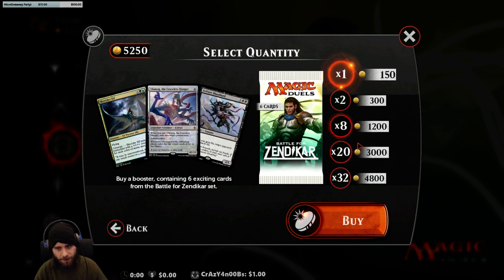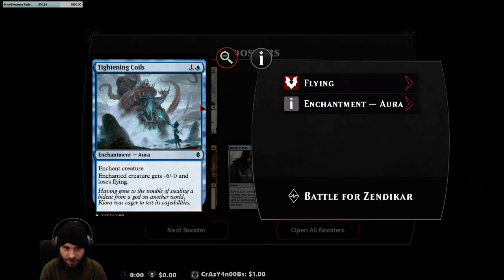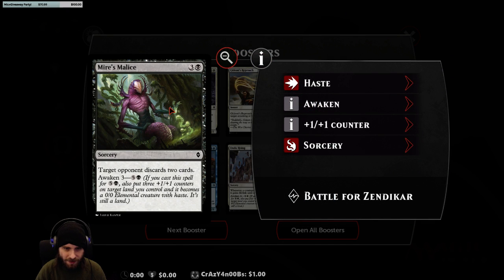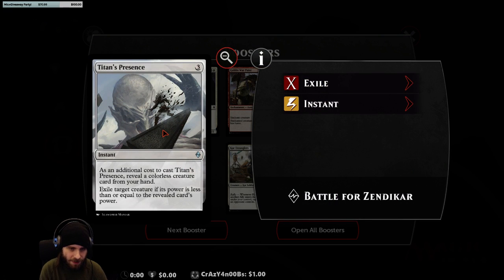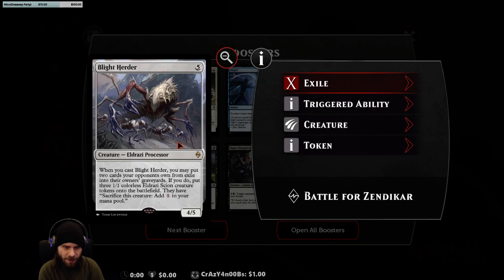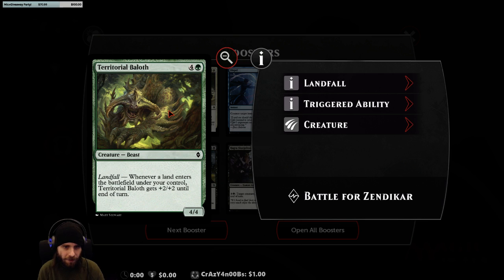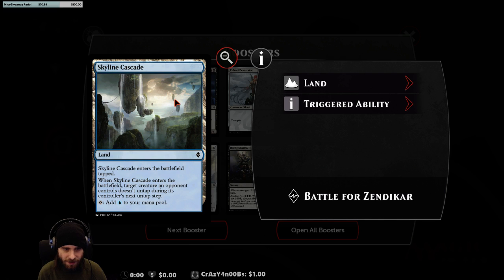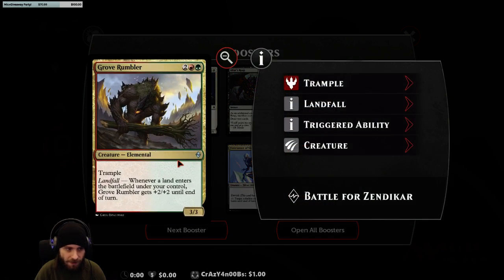Big Pack Opening for new BFZ expansion Magic Duels (Part 1)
Hang out and watch me open 30+ packs from Battle for Zendikar Magic Duels expansion.